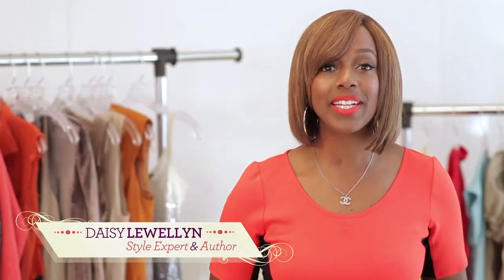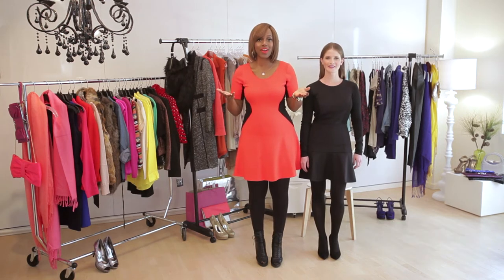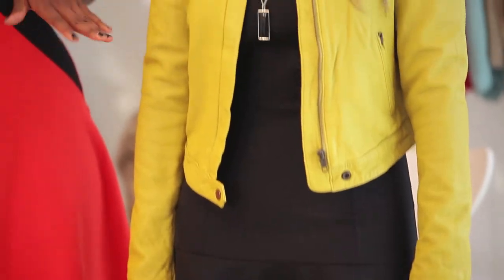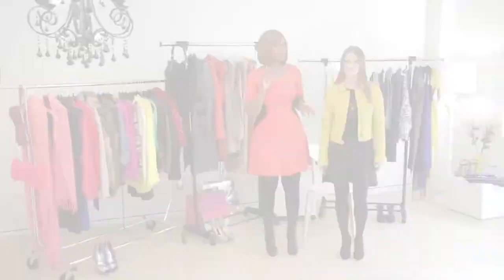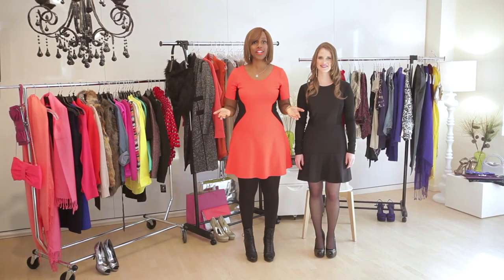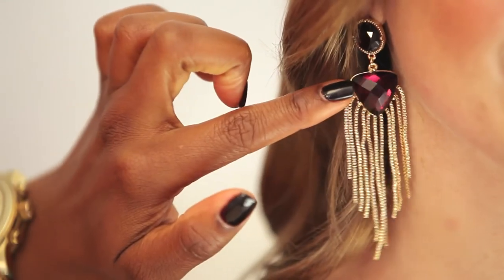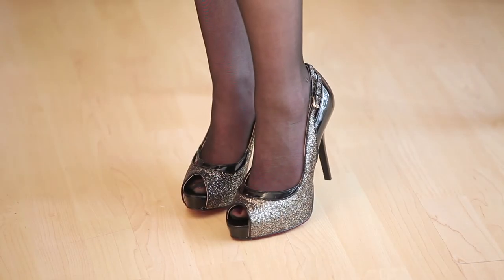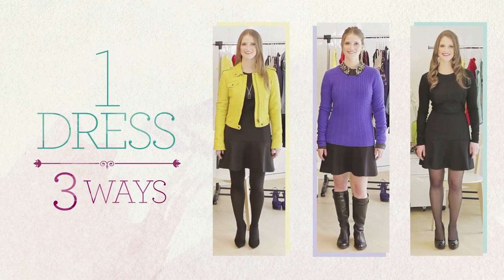How to Wear 1 Dress 3 Ways w/ Glo.com & Daisy Lewellyn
Daisy Lewellyn, The Queen of Effortless Chic teams up with MSN's Glo.com for a Holiday Style Series on how to  Look Good at the Holiday Party while Grubbing on the Goodies & How to Wear One Single Dress Three Completely Different Ways.
Join the Style Party on Twitter & Instagram: @DaisyLewellyn